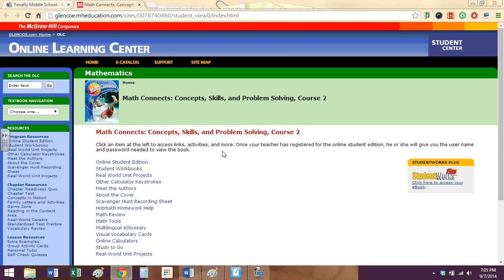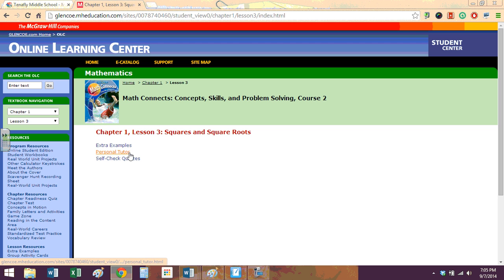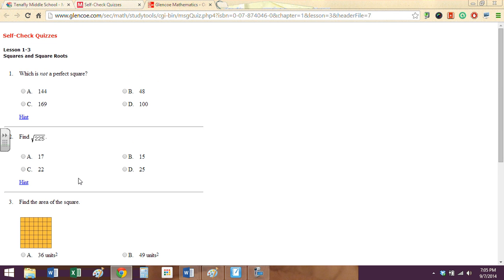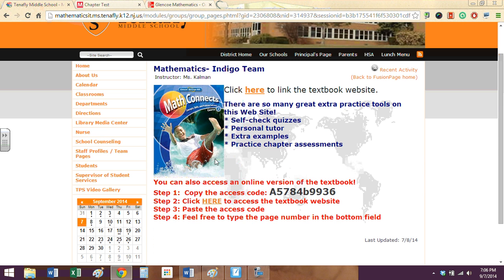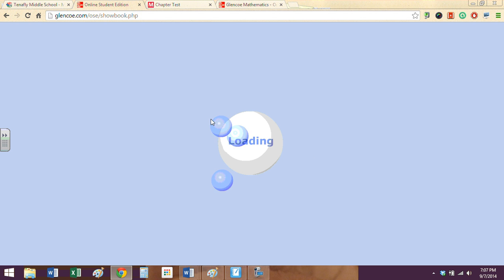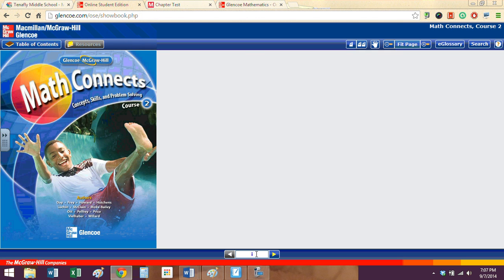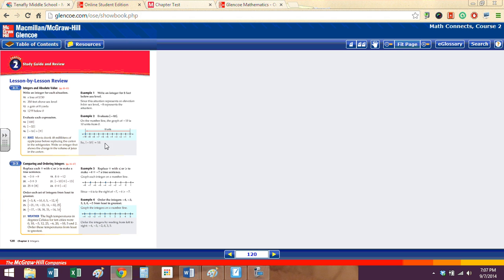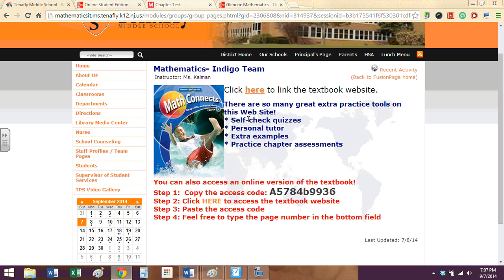6th grade textbook